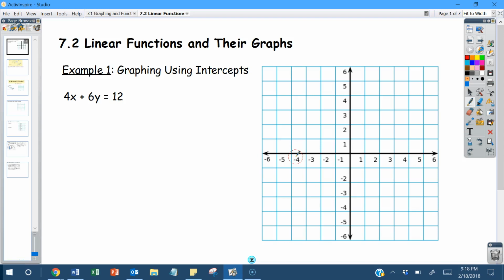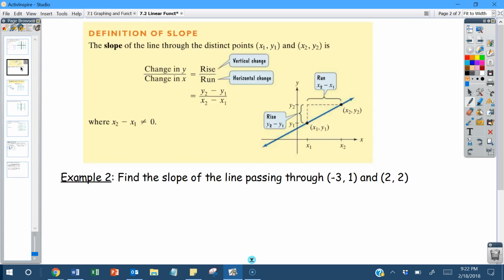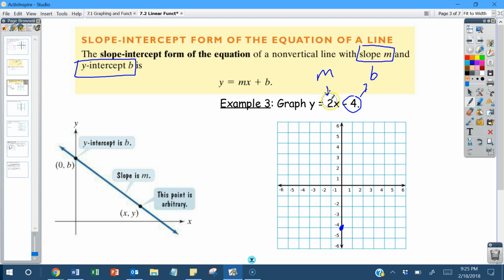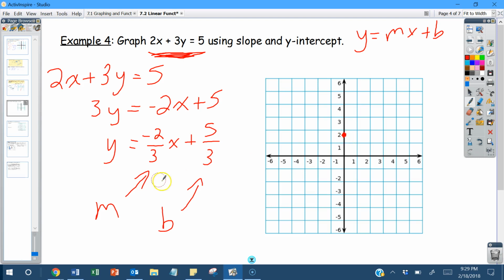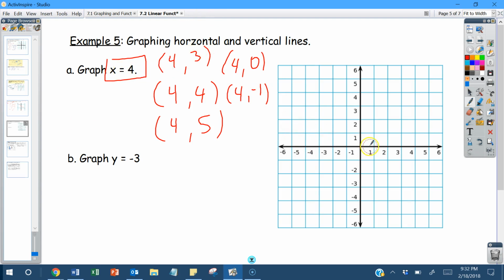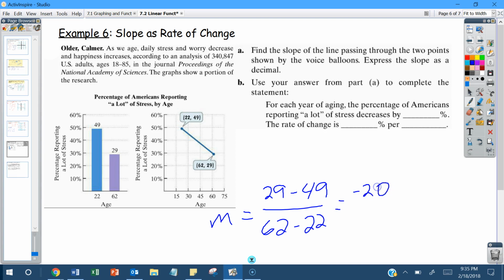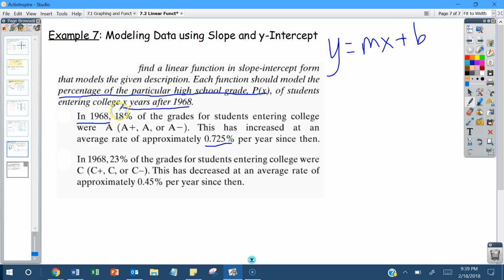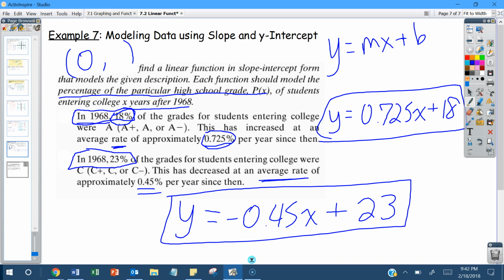7 2 Linear Functions and Their Graphs